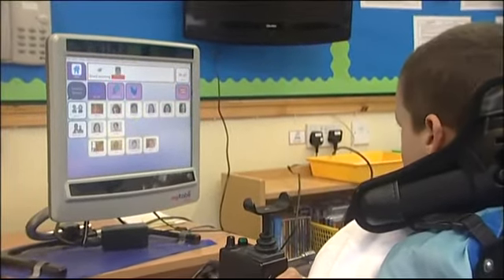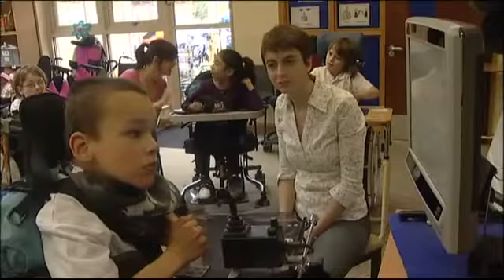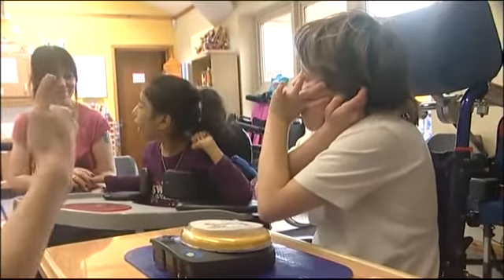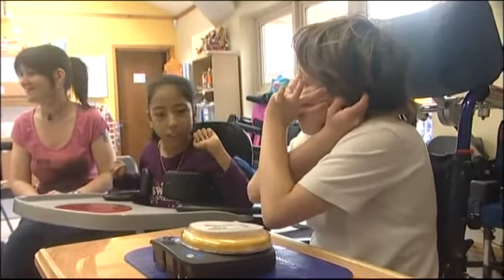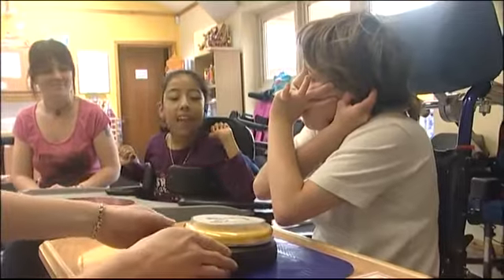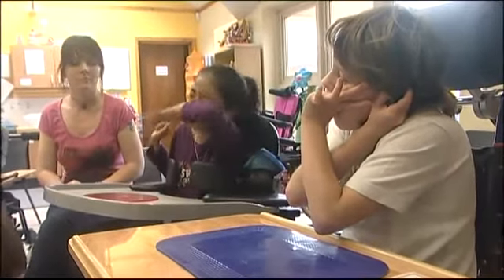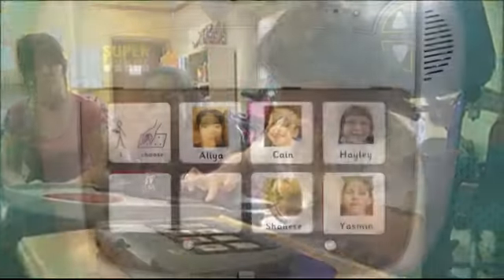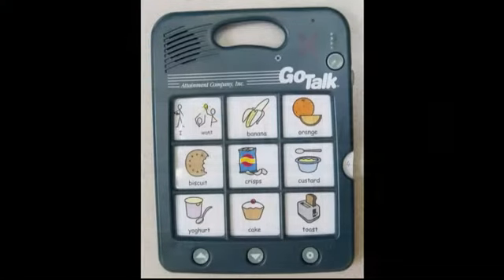AAC in classroom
This film shows high tech AAC been used amongst children in a specialist setting.